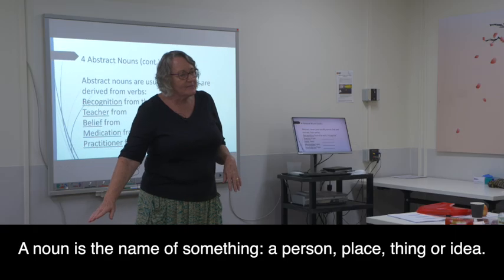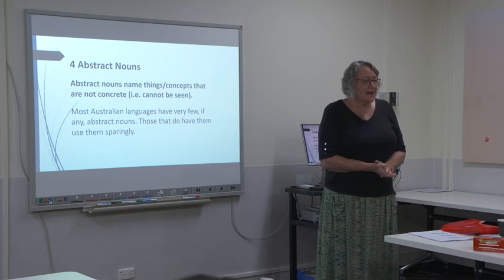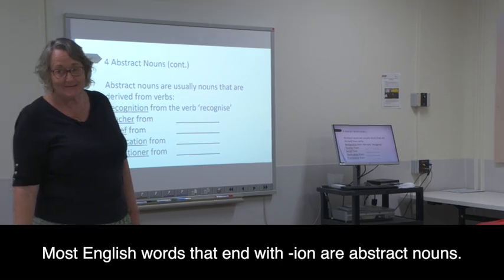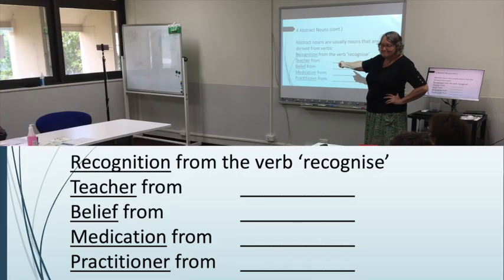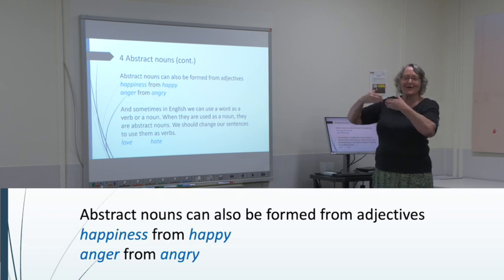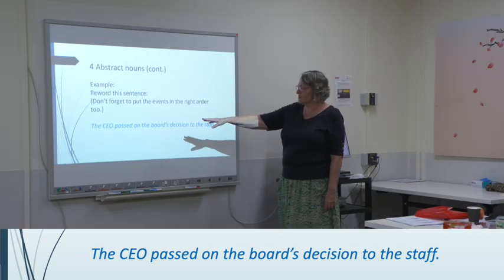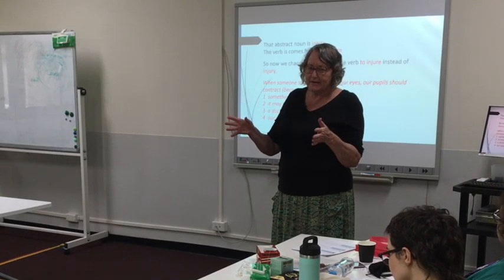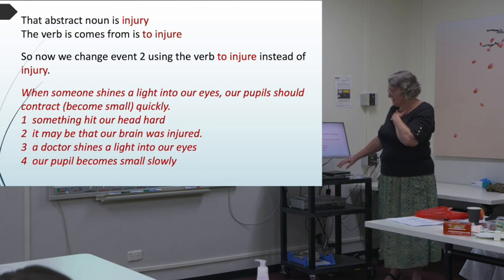Plain English Part 4 | Abstract nouns